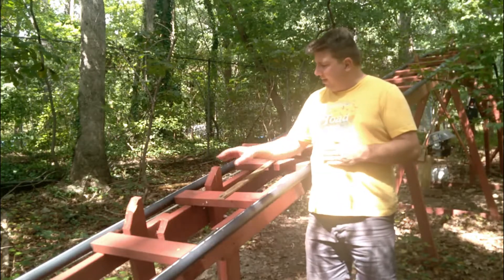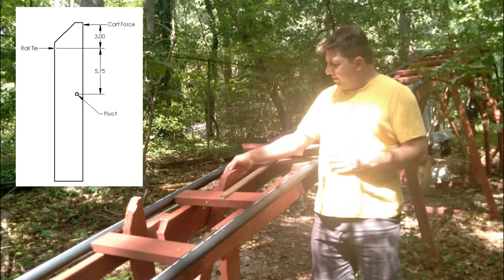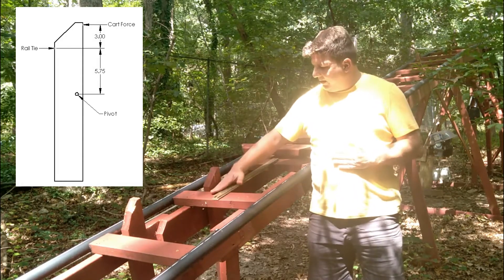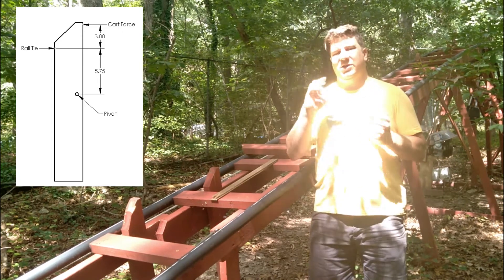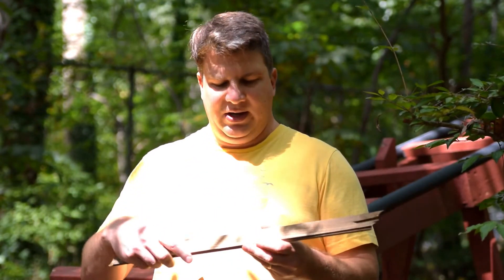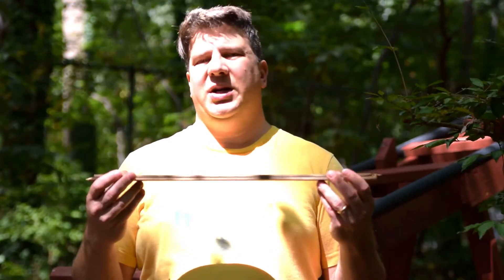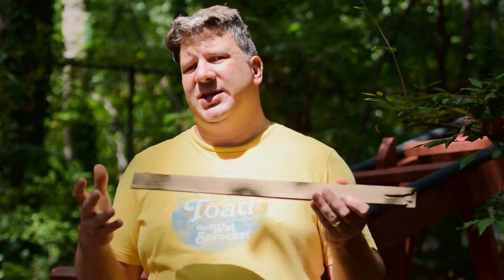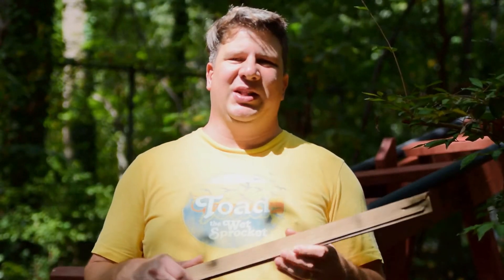Failure from Transverse Stress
In the last week, I experienced 2 failures on the rollback prevention devices on the lift hill.  Both cracked along the length of the 2 x 4.  Why is this happening and how can we prevent it?